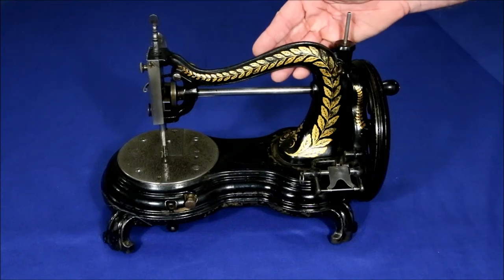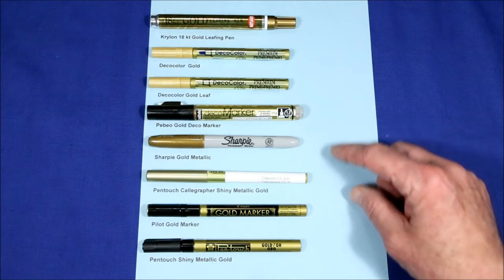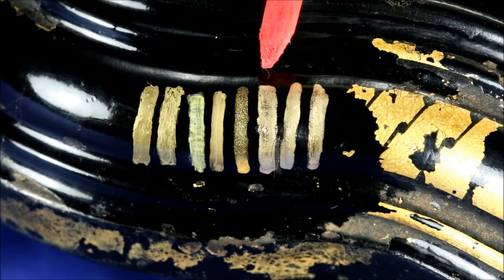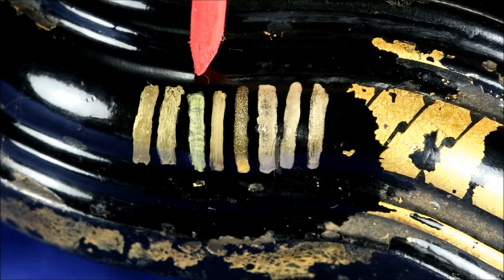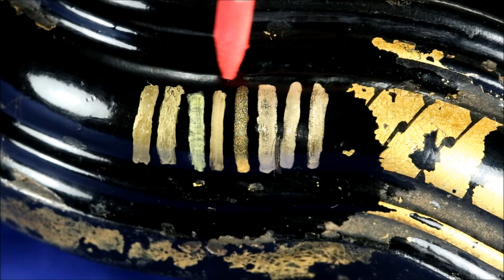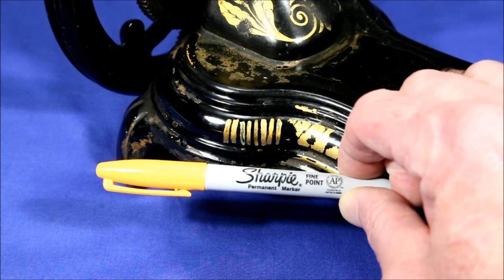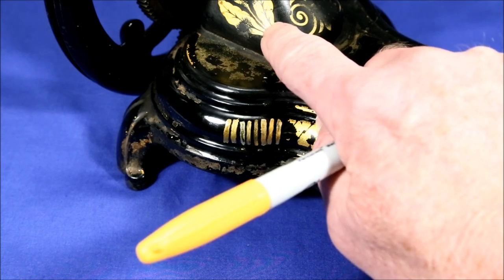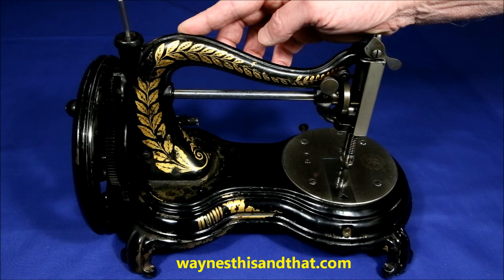Best Gold Leaf Pen For Restoring Antique Sewing Machine Gold Filigree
Eight gold pens compared to see which looks the most like gold